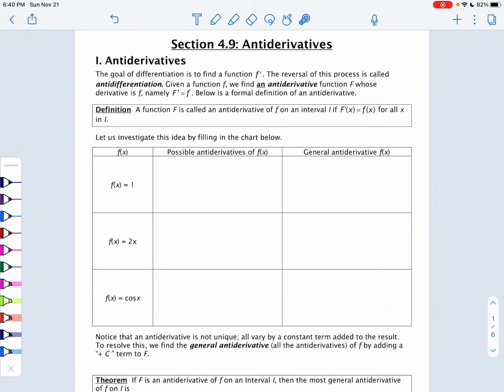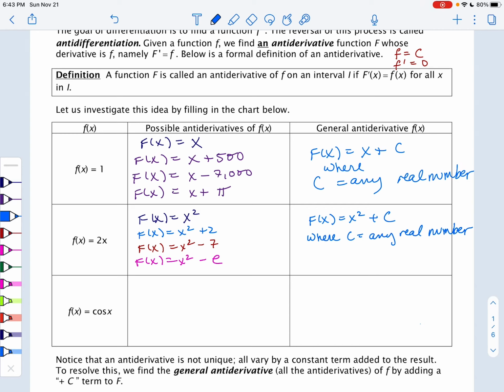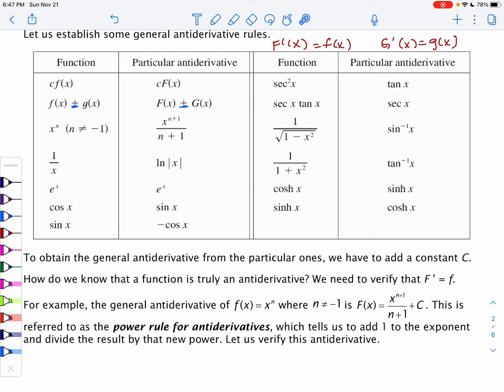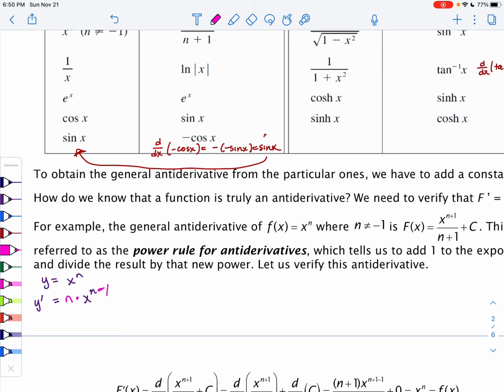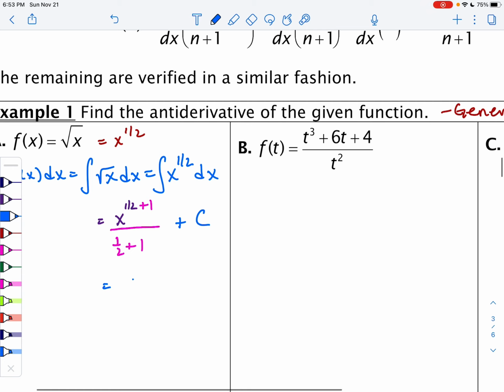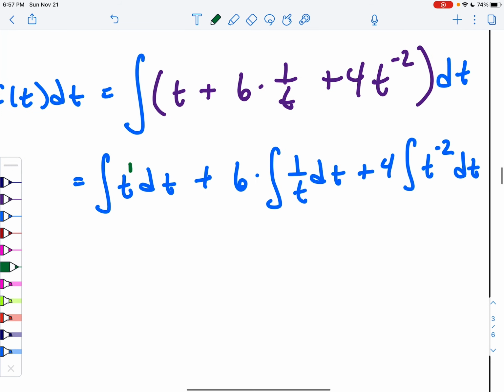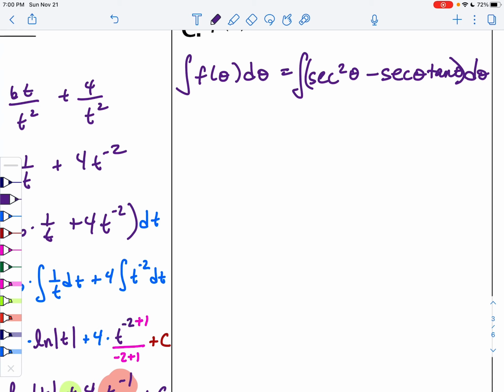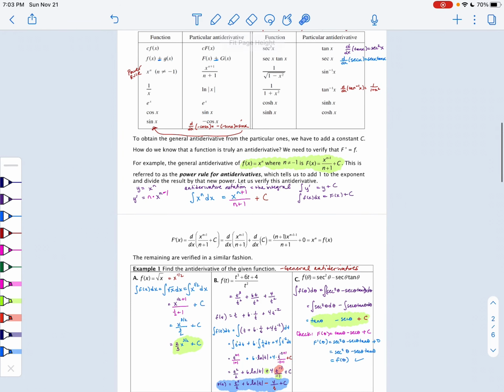4.9 Antiderivatives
Calculus: Calculus of the Derivative: Applications of the Derivative: General Antiderivatives